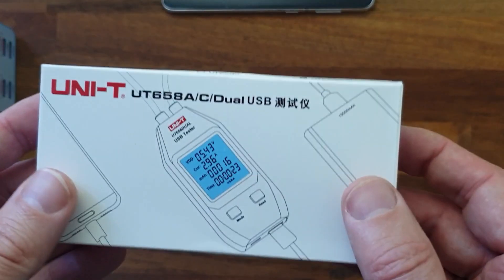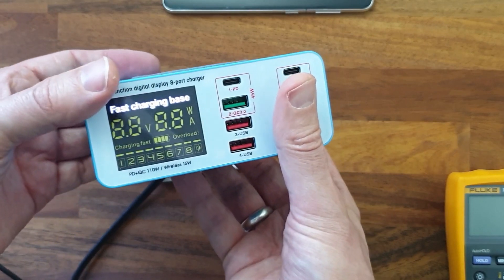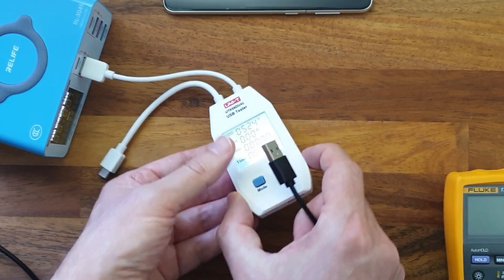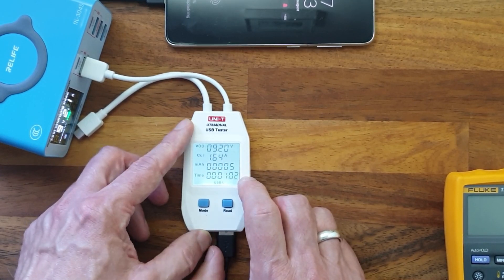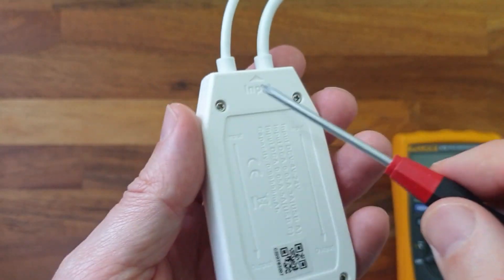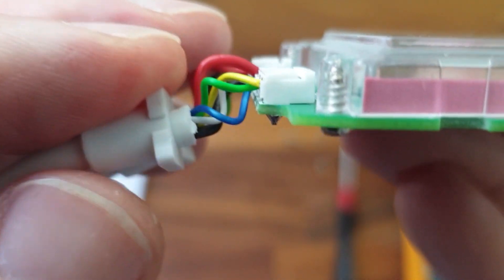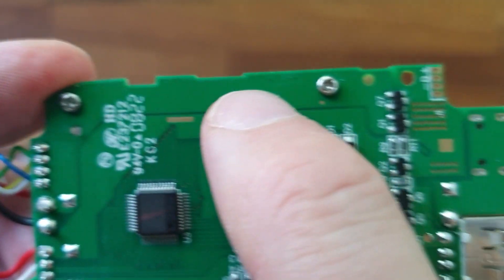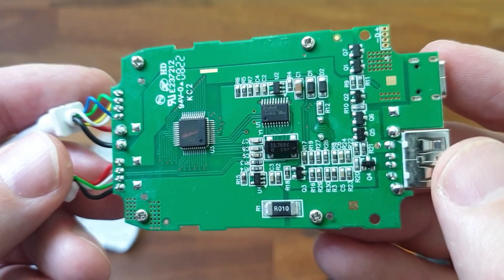NorthridgeFix USB-tester review and teardown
Here you can see how the UNI-T UT658DUAL USB-tester works and how it has been built and constructed.
The UNI-T UT658DUAL USB-tester was bought together with other items from the NorthrigeFix online webshop.

Links to identified ICs in the design:

SONIX SN8f57082 8-bit microcontroller.